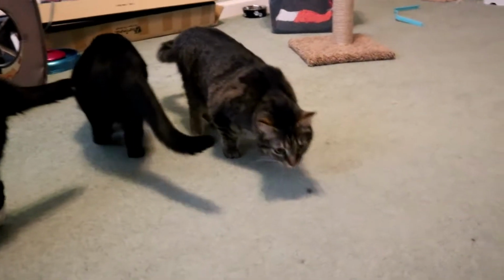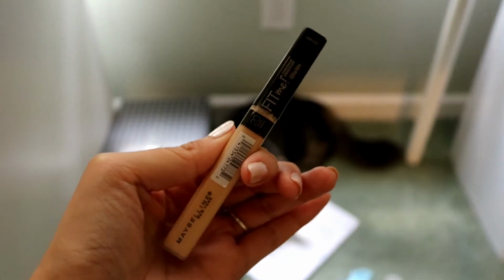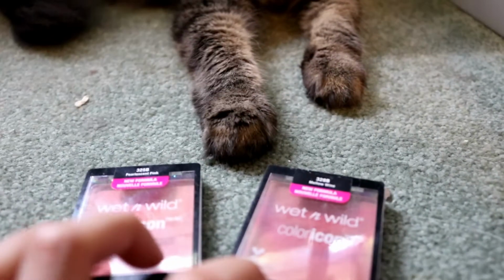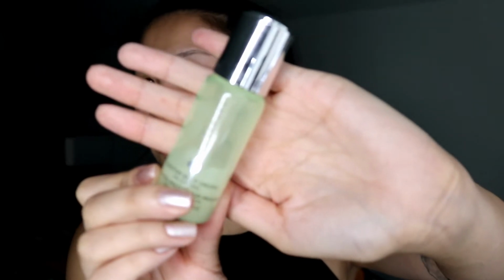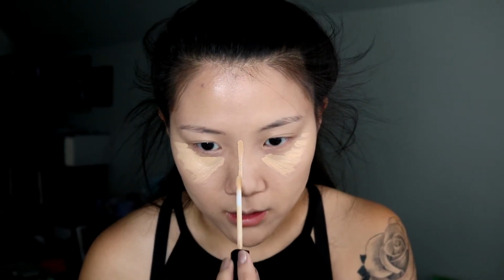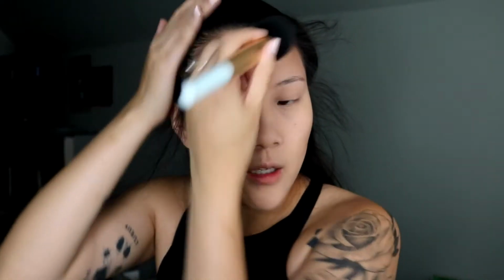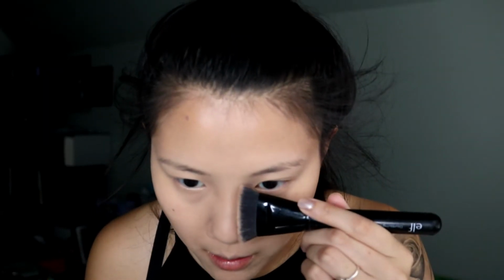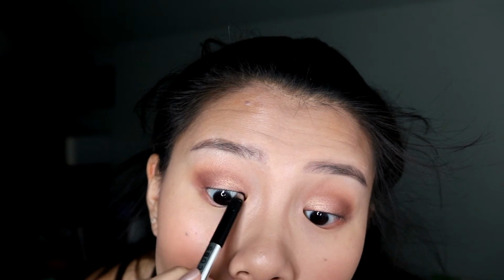MY CATS PICK MY MAKEUP